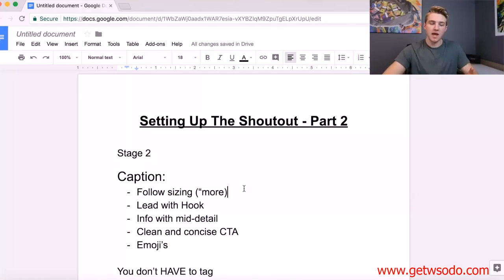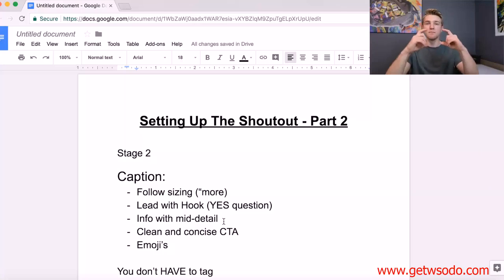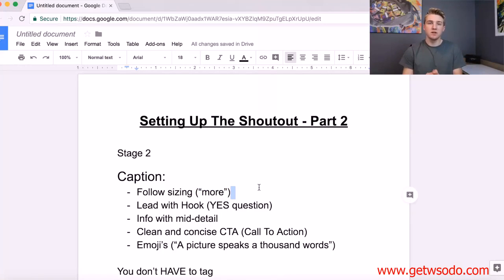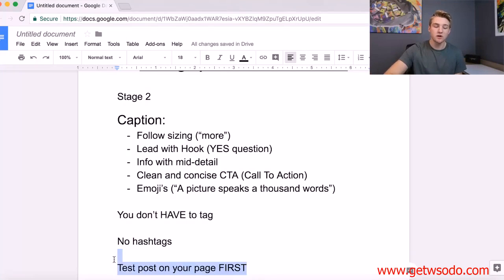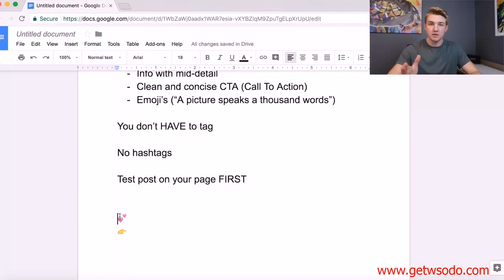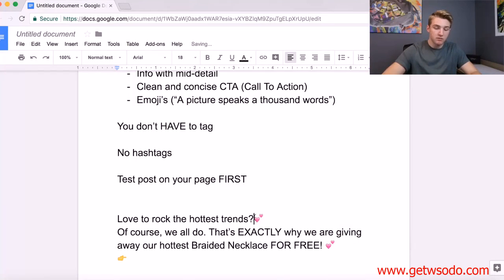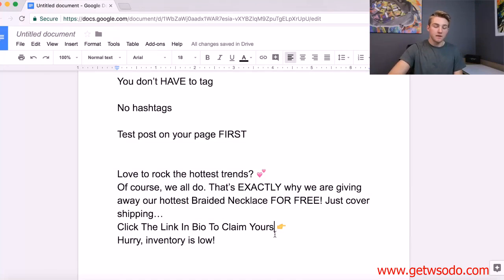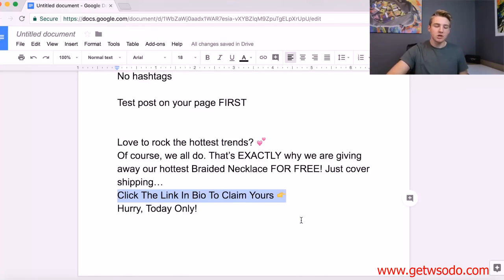09 Setting Up The Shoutout part 2